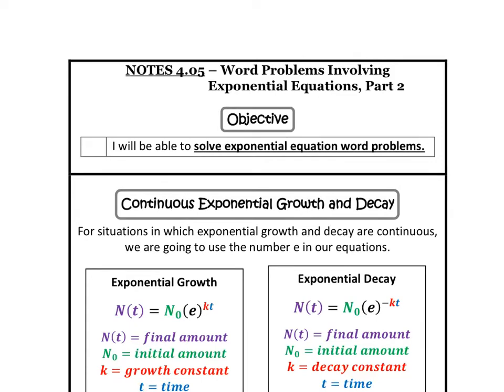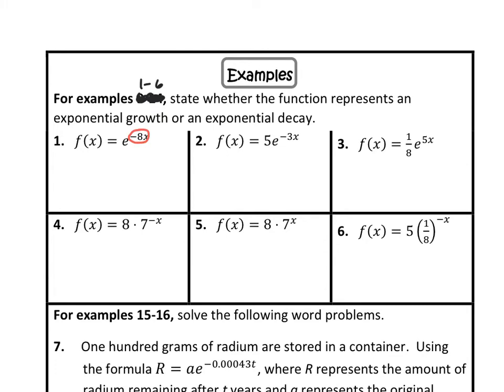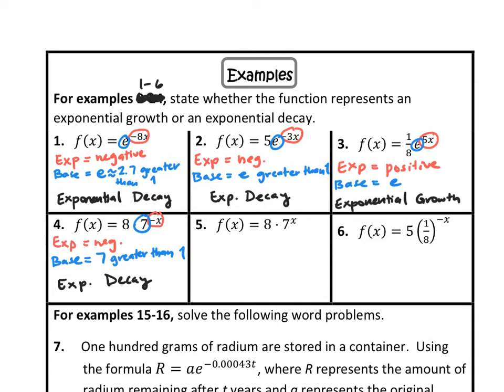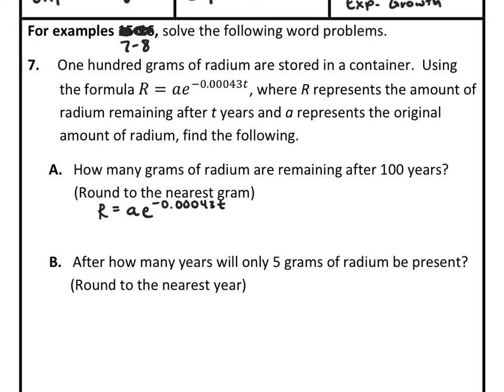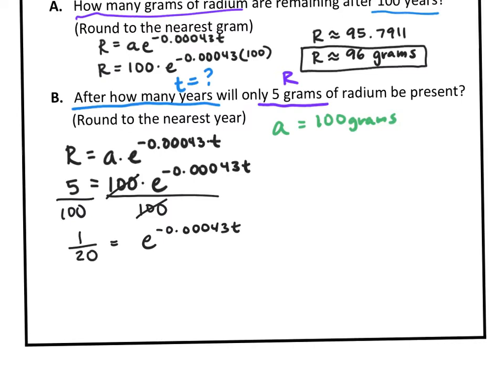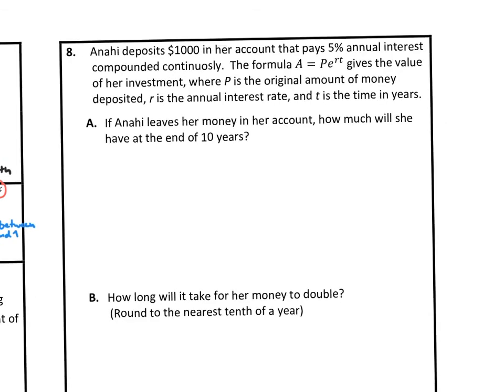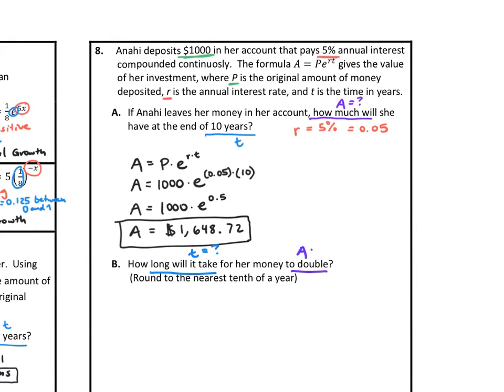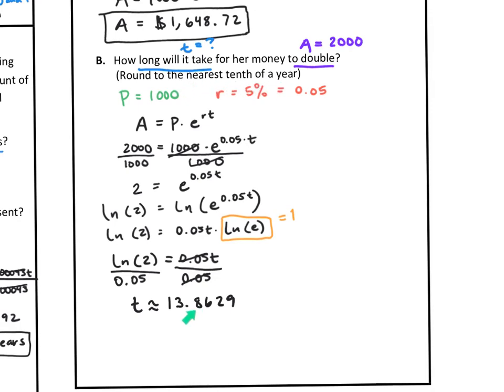Algebra 2: Notes 4.05 Word Problems Involving Exp. Equations Part 2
Today’s lesson is about solving continuous exponential growth and decay word problems.

South Texas Independent School District Medical Professions